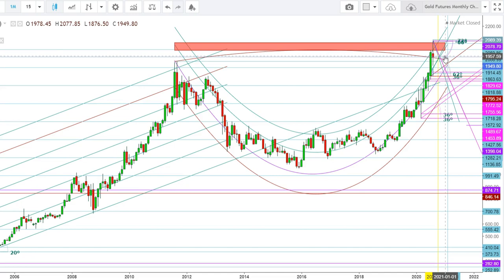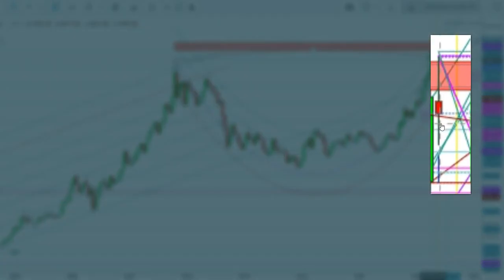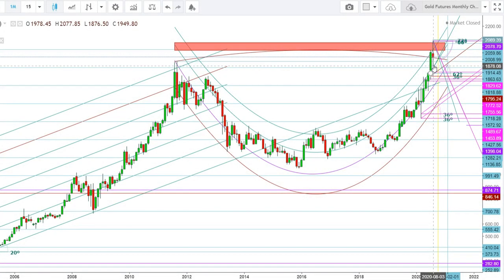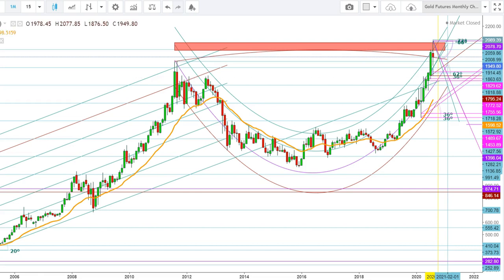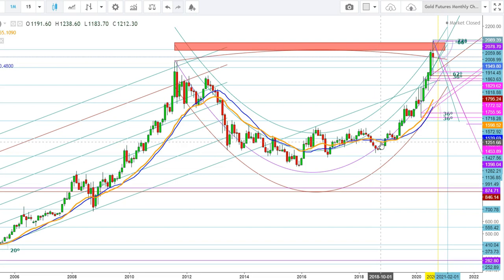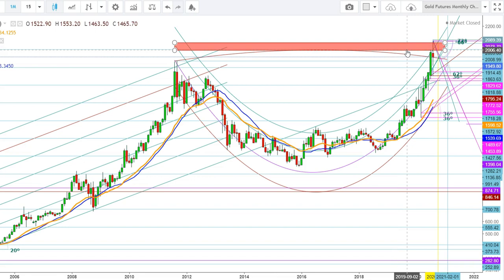Gold Futures - Outlook For The Week Of August 17th, 2020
This video explains the in-depth analysis of the movements of Gold Futures in order to predict the expected directional moves, support and resistance levels of Gold Futures during the upcoming weeks.

1. This content is for information and educational purposes only and should not be considered as investment advice or an investment recommendation. Past performance is not an indication of future results. All trading carries risk. Only risk capital be involved which you are prepared to lose.

2. Remember, YOU push the buy button and the sell button. Investors are always reminded that before making any investment, you should do your own proper due diligence on any name directly or indirectly mentioned in this video. Investors should also consider seeking advice from an investment and/or tax professional before making any investment decisions. Any material in this analysis should be considered general information, and not relied on as a formal investment recommendation.